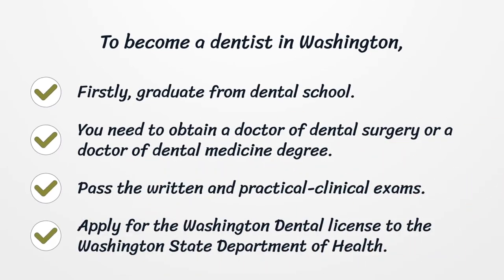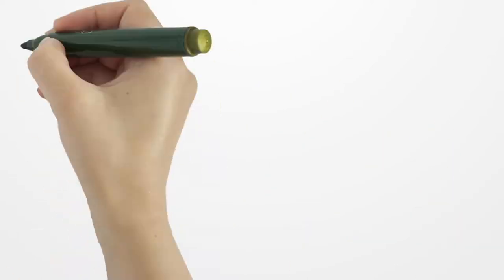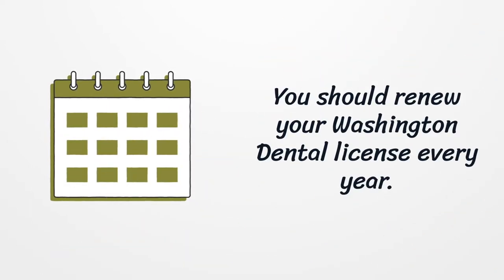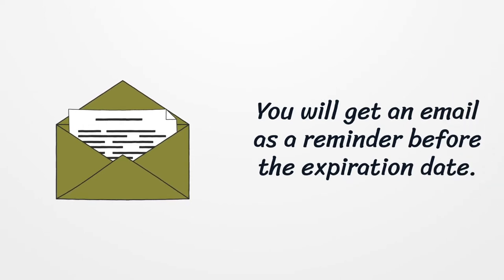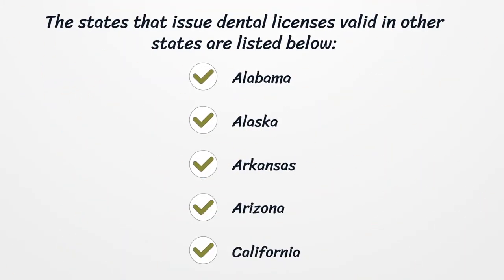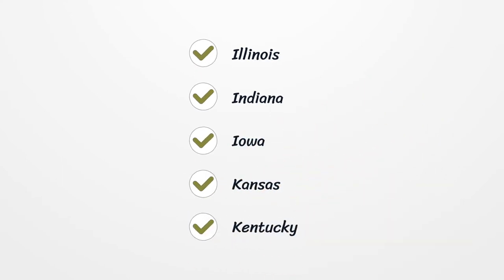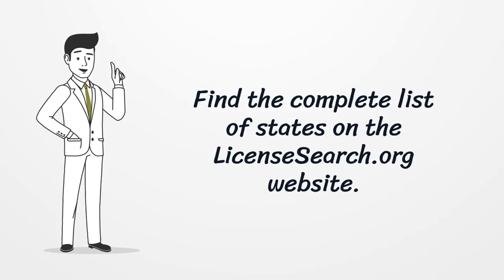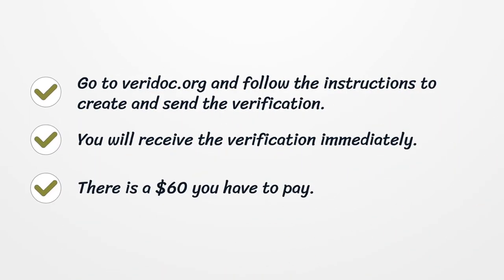Washington Dental License - What You need to get started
Use Washington state dental license lookup tool to verify a dentist license. Learn how to use Washington dental license lookup or Washington state dentist license lookup tools to apply for your Washington Dental license. Here you can find how to apply for your license